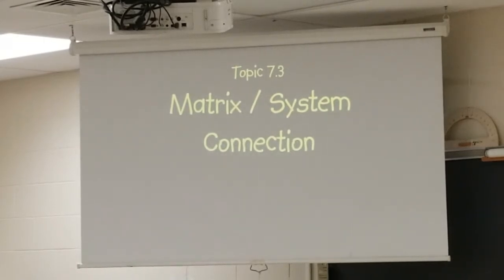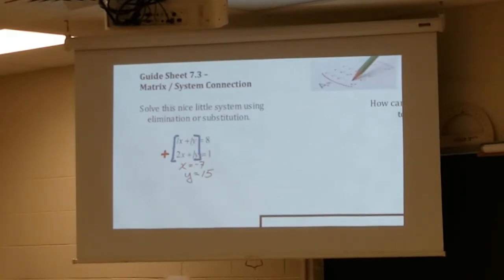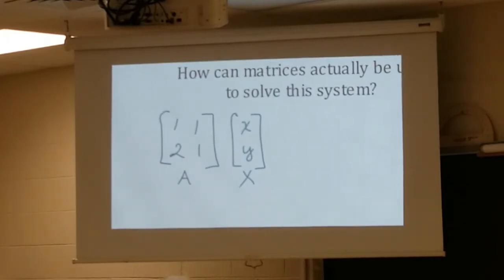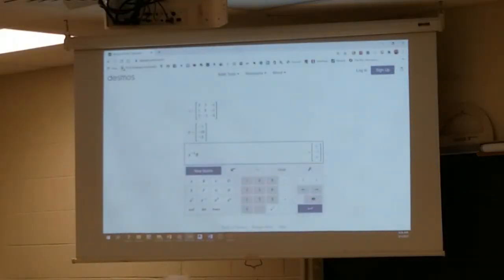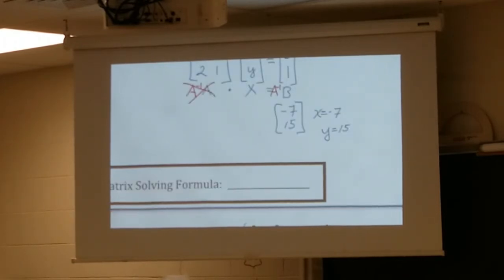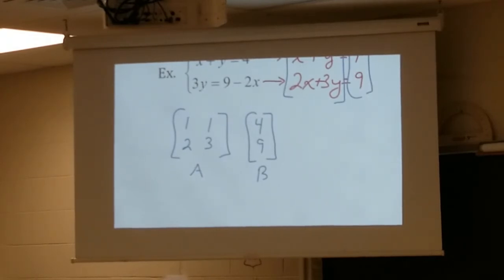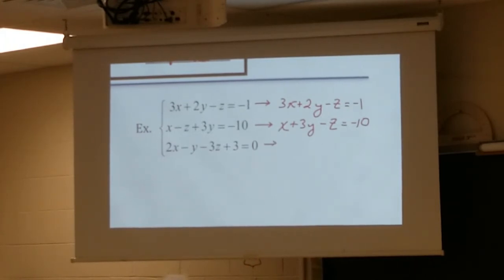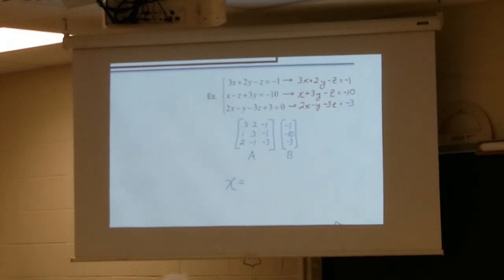CP Trigonometry Topic 7.3